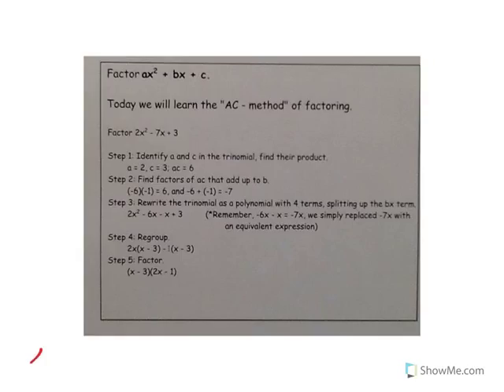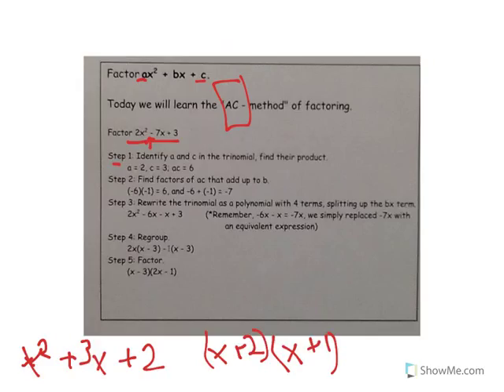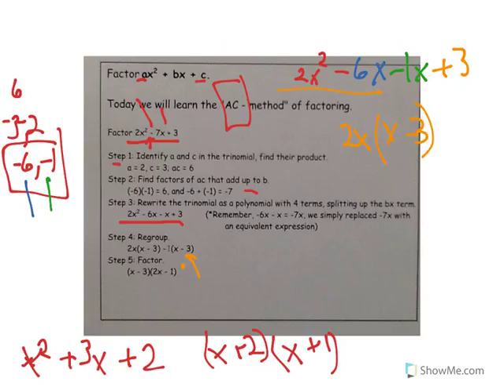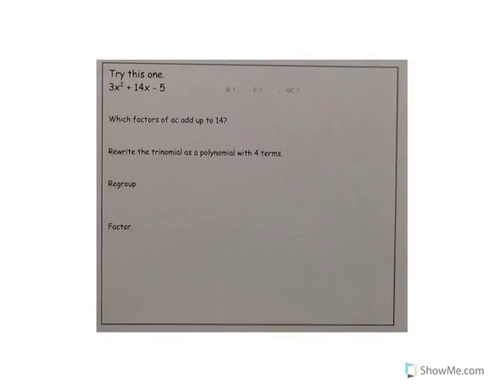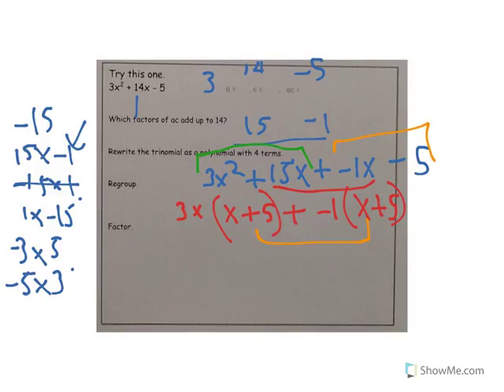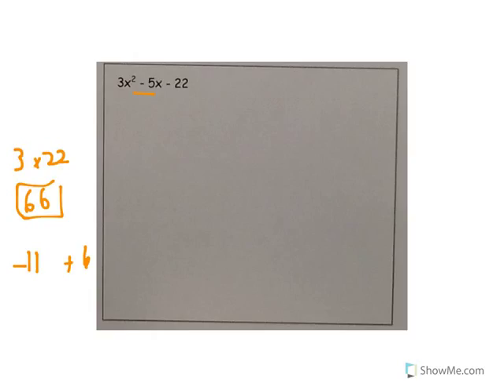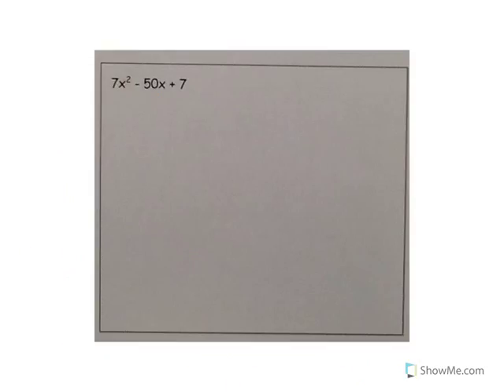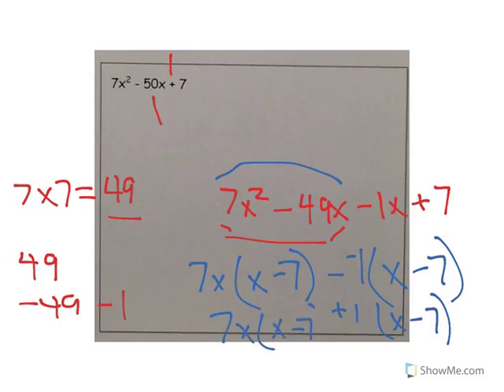9-6 Factor ax^2 + bx + c